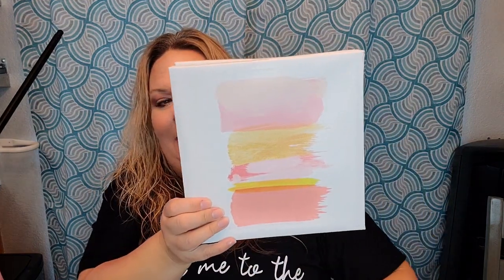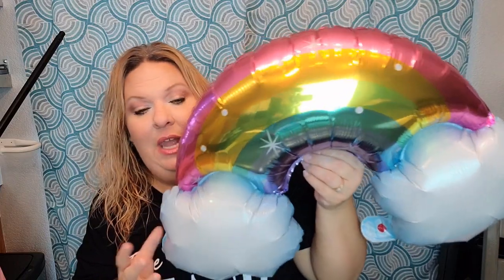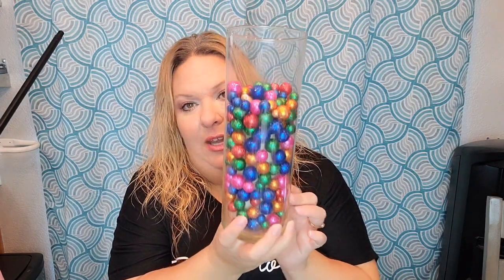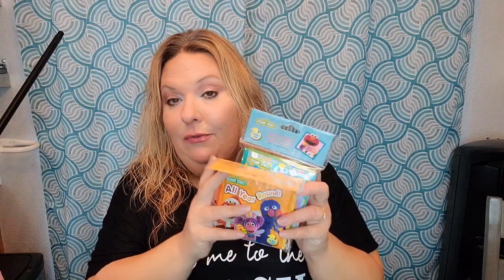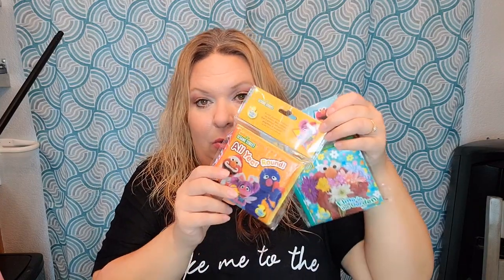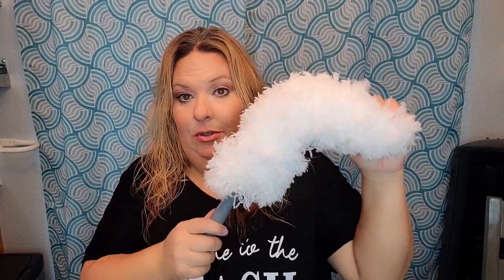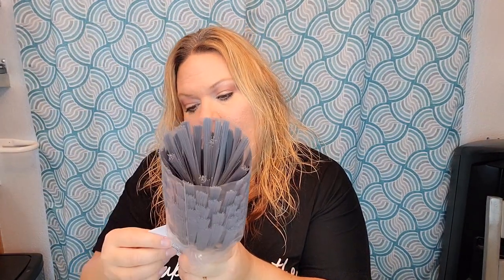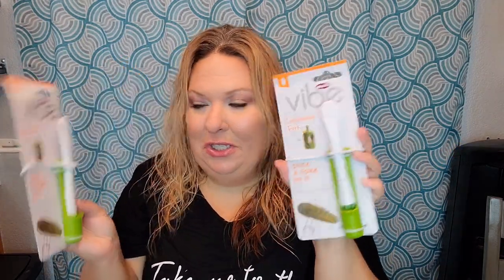DOLLAR TREE HAUL!!! Wishlist finds plus so much more!!!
Facebook.com/jenuinelycreatedgifts